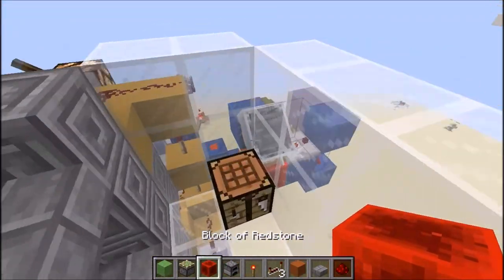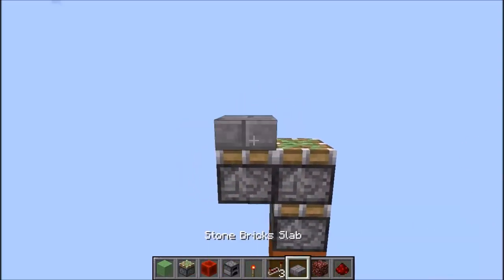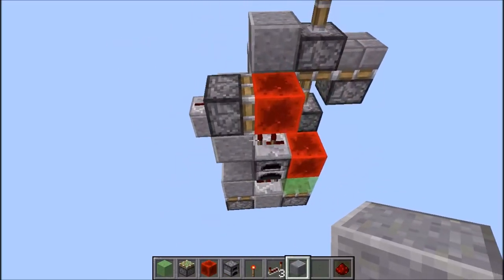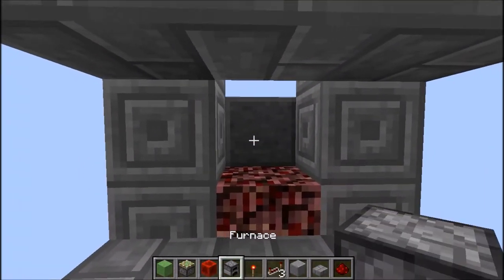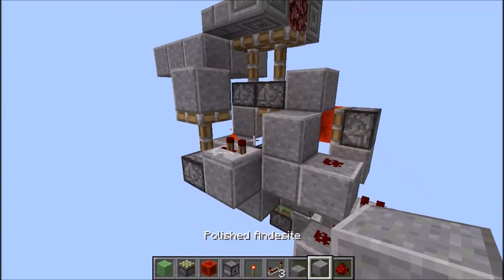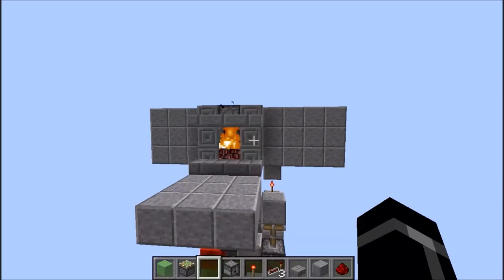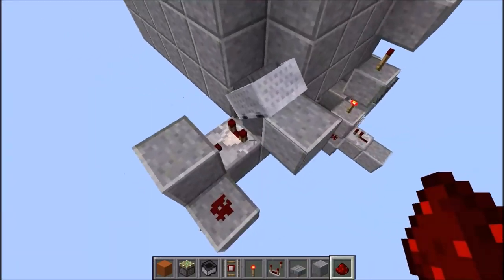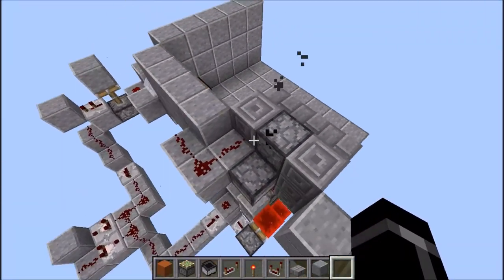TUTO FR : Une cheminée utile et esthétique : Le passage secret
Voila nouvelle vidéo :) Déjà je tiens a vous souhaiter une joyeux noël ! Ça fait longtemps que je n'avais pas tourné de vidéo ! Celle ci présente un passage secret dans une cheminée pouvant aussi cuire vos aliments ! elle est esthétique et utile ! :)
Si vous préférer l'option de cuisson, une seconde vidéo portera la dessus : La cheminée sera accès sur la cuisson , rapide et efficace et tout ceci dans votre maison au plus près du feu... :)

Désolé pour la qualité du son :S Juste au passage pour ceux qu'ils l'aurait remarqué , je n'ai pas présenté en tutoriel la fonction de recharge de charbon, cela me paraissait un peu inutile et rendait le système moins compact :)

Sur ceux, encore un joyeux noël et bonnes vacances (pour ceux qu'ils le sont :)  ) en attendant sagement le nouveau what the cut 37